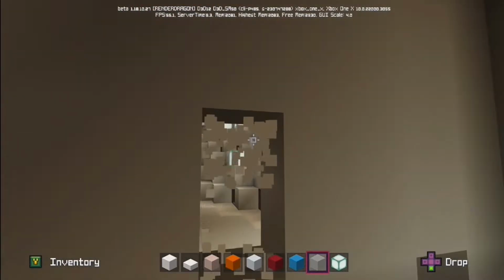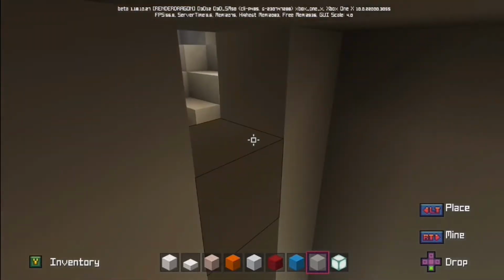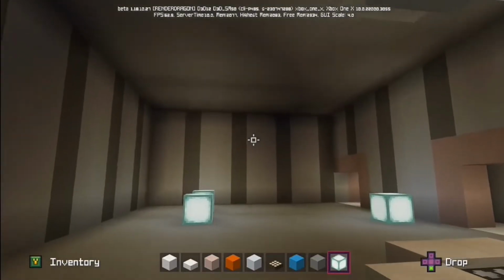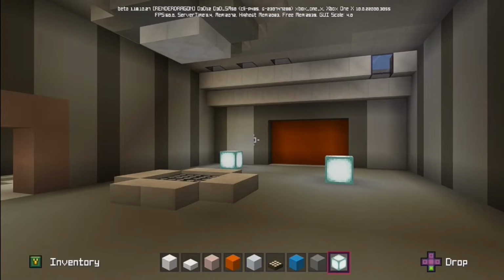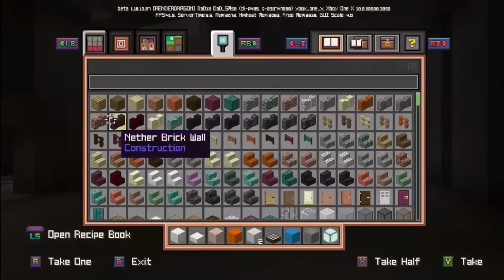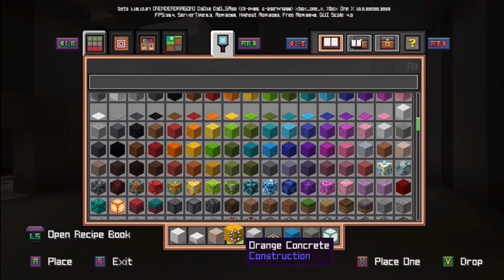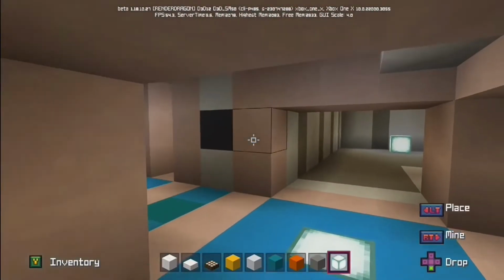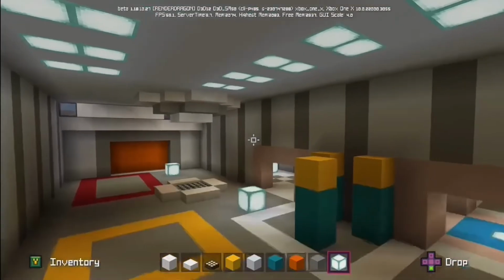U.S.S. ENTERPRISE-D TUTORIAL EP139-CARGO ROOM PT2